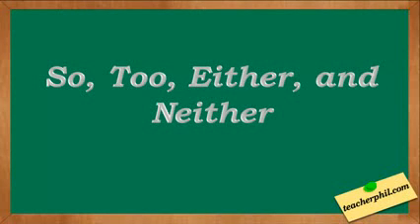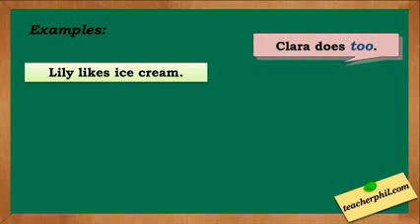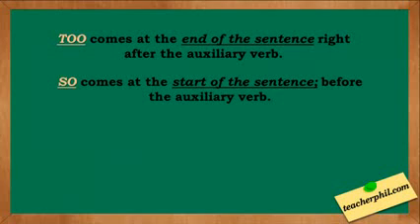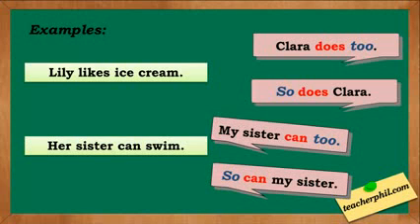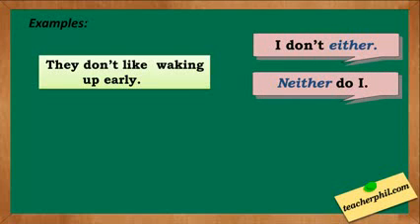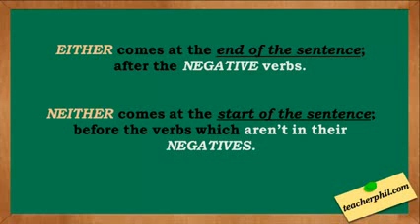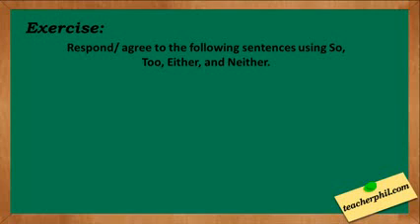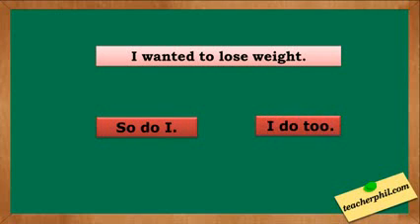So, Too, Either, and Neither